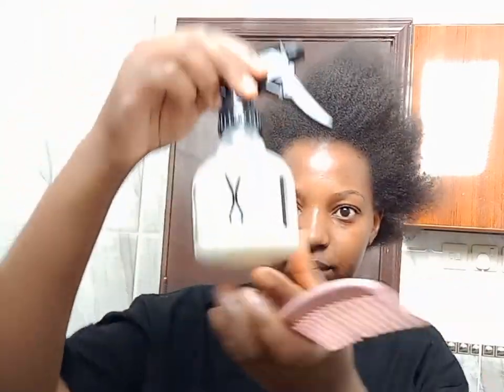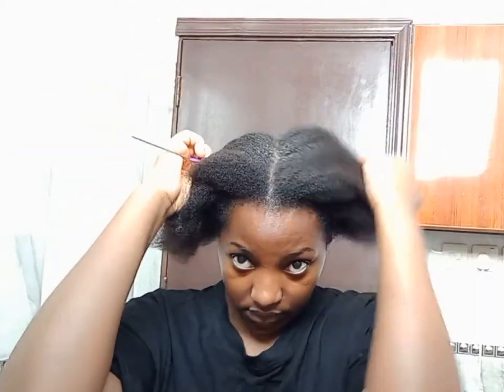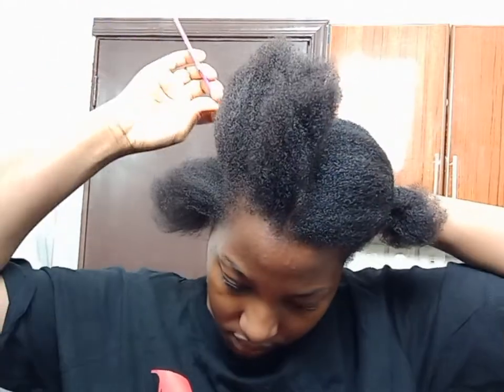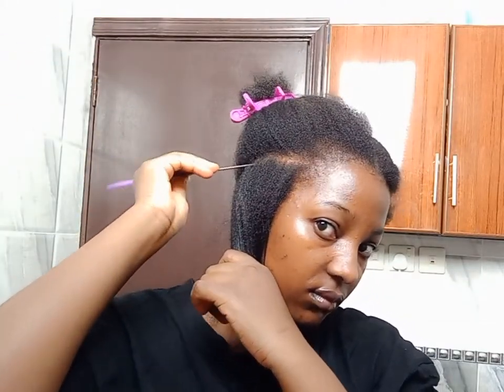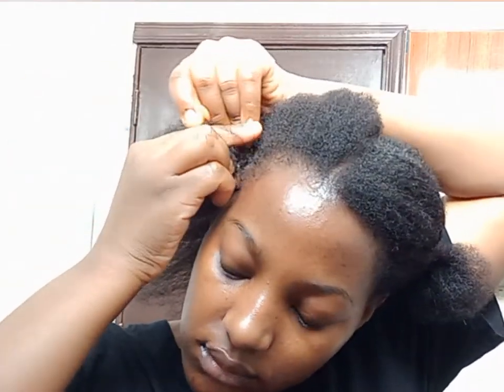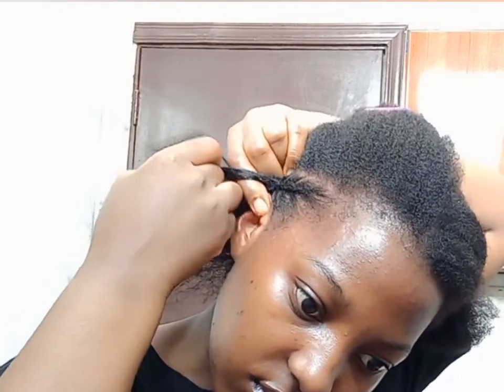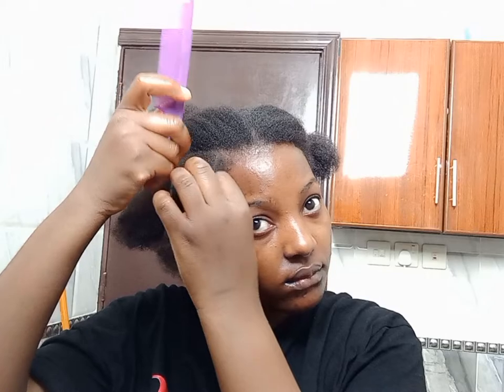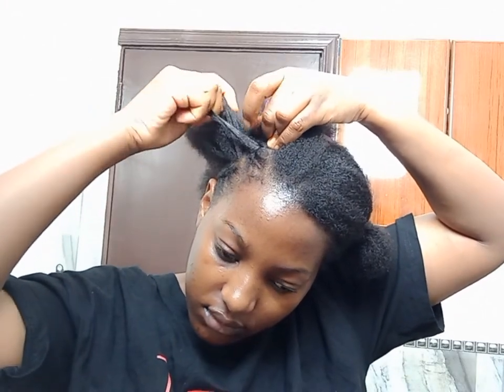HOW TO CORNROW YOUR OWN HAIR. DETAILED BEGINNERS FRIENDLY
cute natural hairstyles for black women with short hair,